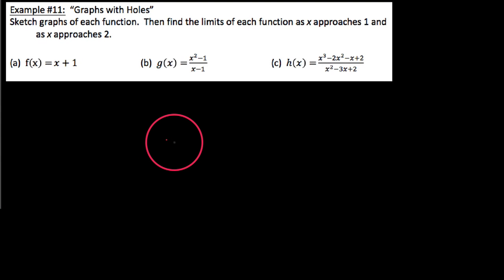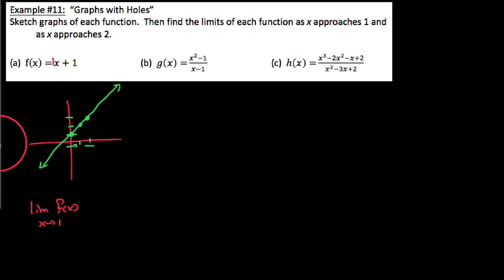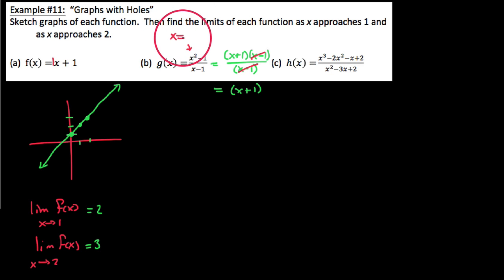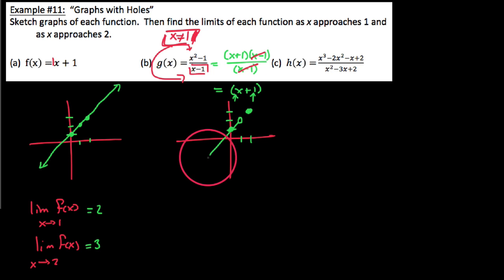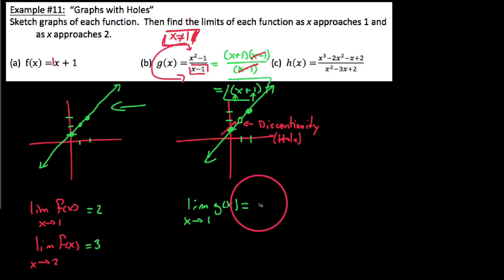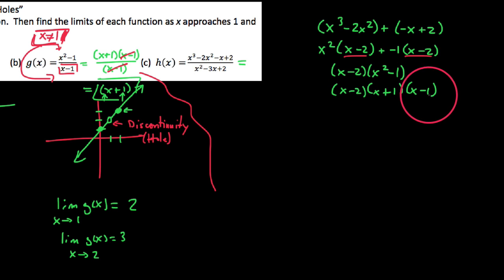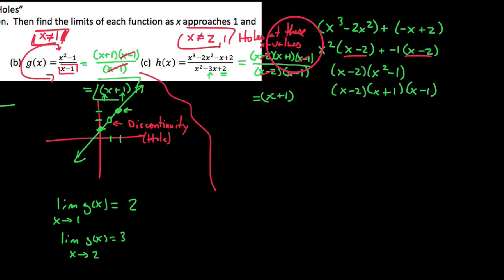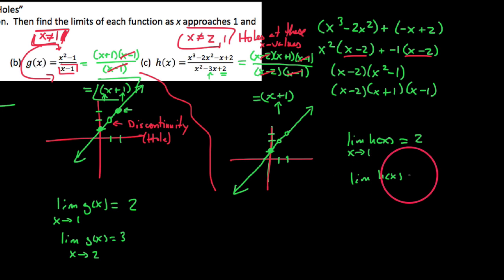HPC , 12.1.6 , Evaluating limits of graphs having holes